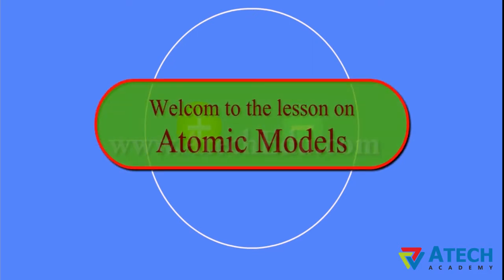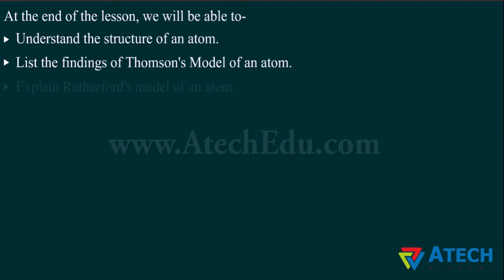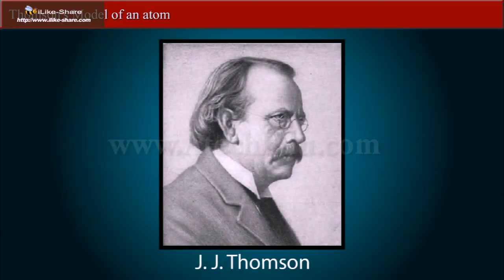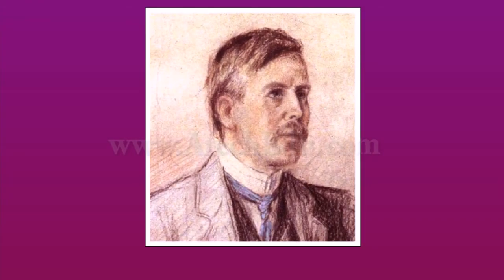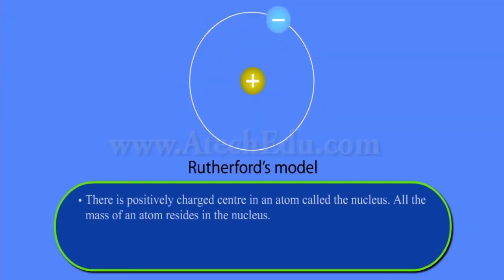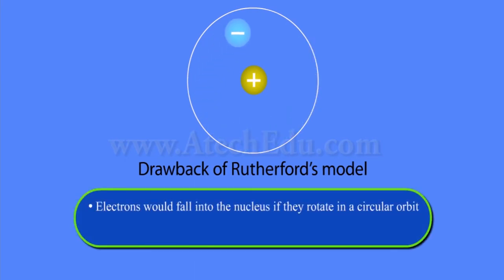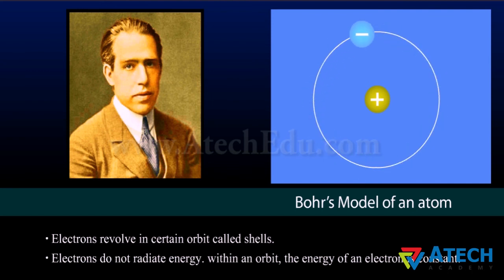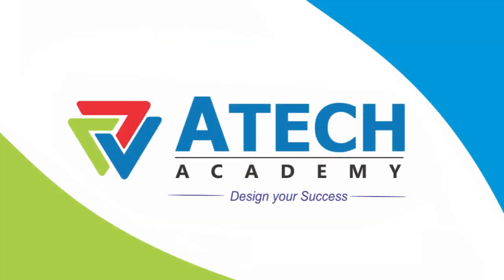STRUCTURE OF ATOMS - Atomic Models - Class 9th Science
Electron configurations in an atomic model. The majority of the atom is made up of empty space. The rest is made up of a cloud of negatively charged electrons surrounding a positively charged nucleus of protons and neutrons. In comparison to electrons, which are the lightest charged particles in nature, the nucleus is small and dense.

8th | 9th | 10th |  MATHS | SCIENCE